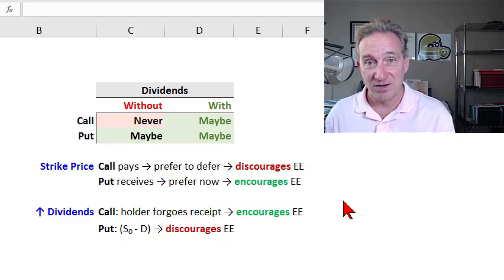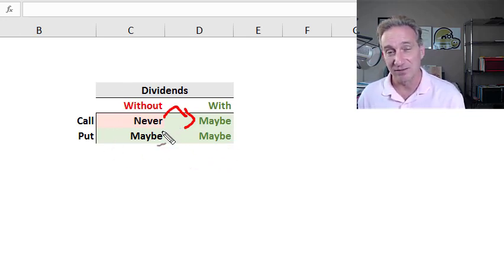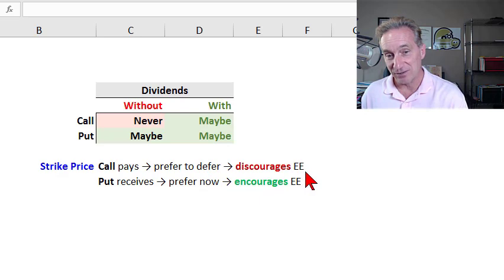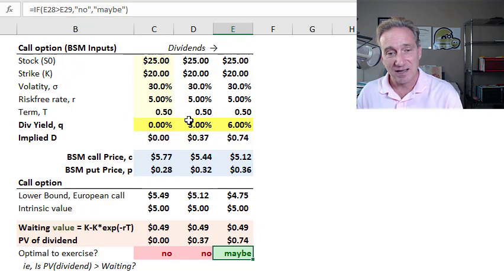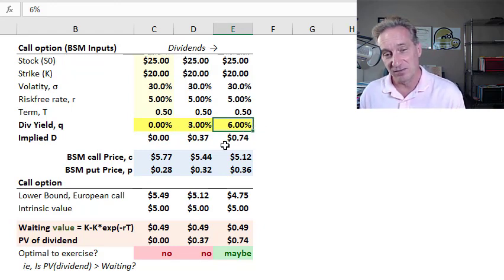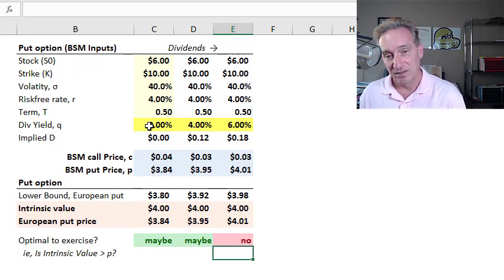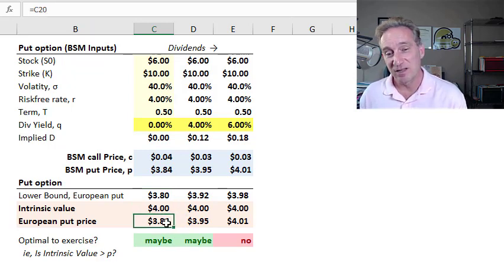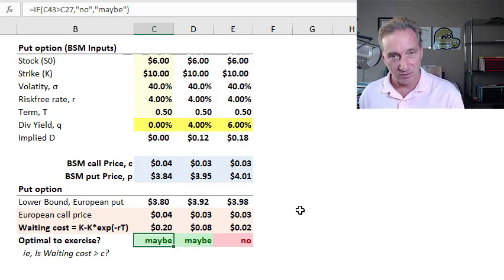Is it optimal to early exercise an option? (FRM T3-36)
It is never optimal to early exercise a call option on a non-dividend-paying stock but it may be advisable to early exercise a call on a dividend-paying stock. For a put option, it is maybe optimal to early exercise a put on EITHER a dividend- or non-dividend-paying stock. The primary trade-off is between the strike price (which is either, in the case of the call, cash paid such that we'd prefer to pay it later; or in the case of the put, cash received such that we'd prefer to receive it now, ceteris paribus. Discuss this video here in our FRM forum